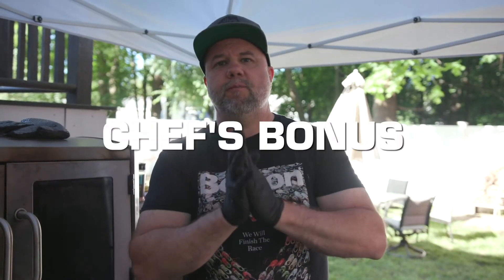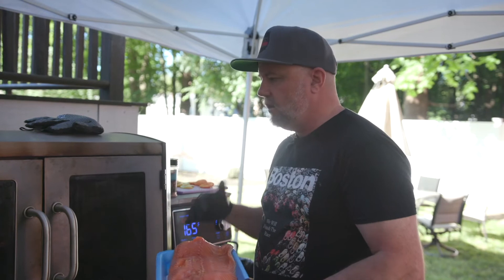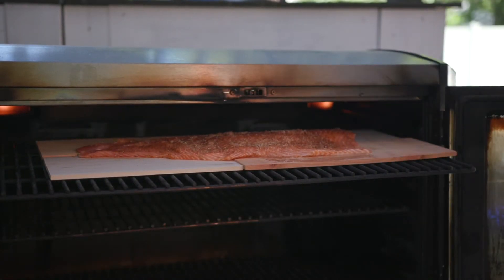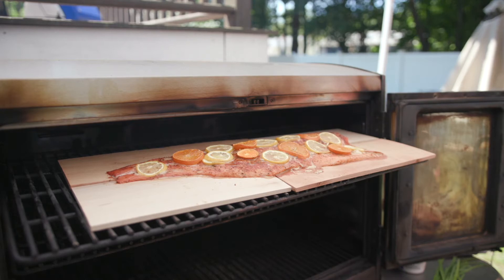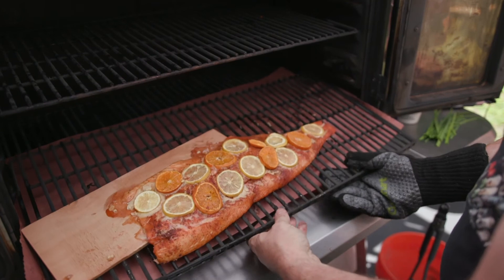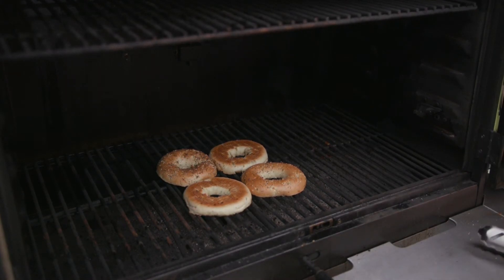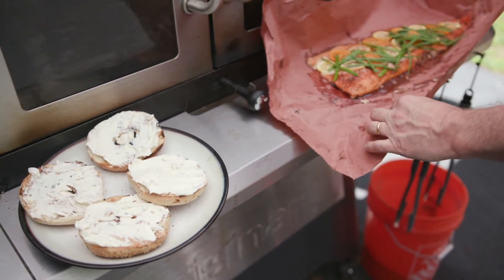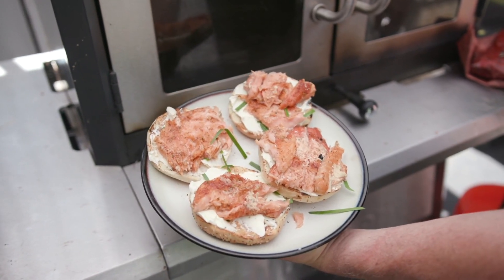Hot Smoked Salmon on the Cuisinart Clermont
No better breakfast than a side of hot smoked salmon and toasted bagels all done on the Cuisinart Clermont. This salmon is done with a Tex-Mex rub, then wrapped in butcher paper to cool.